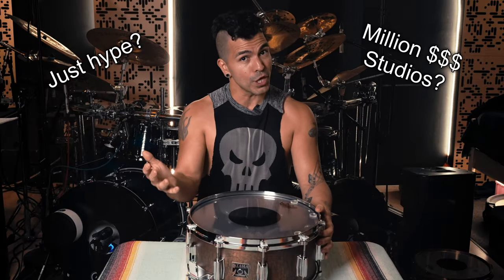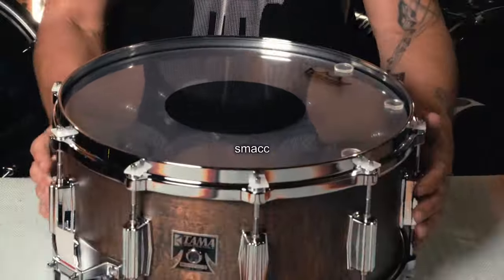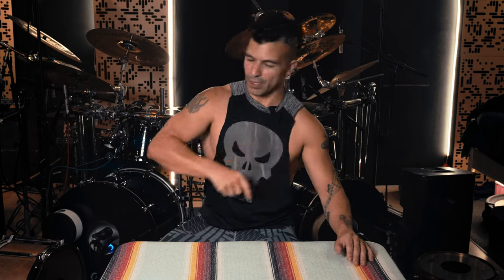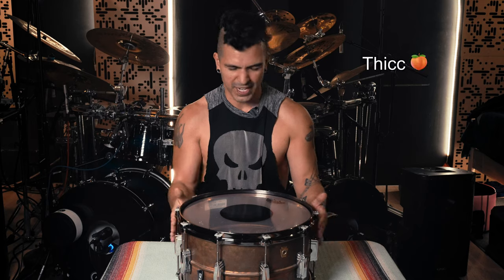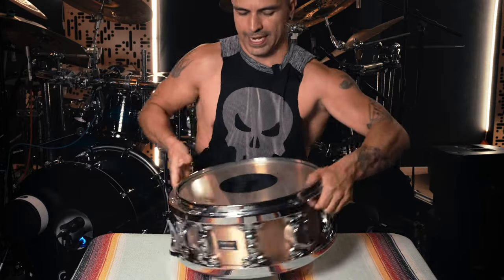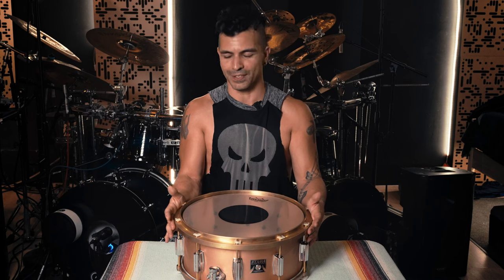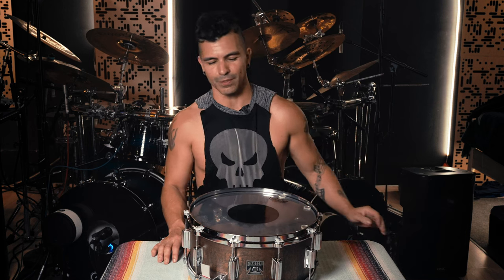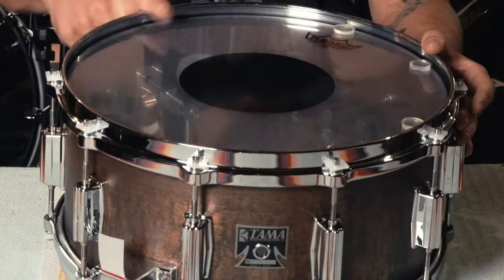Why this Snare Drum DESTROYS all Pretenders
Find out why this is the greatest snare drum ever made. Why do all other snares COWER in its presence? In future videos, we will go into great depth at how to recreate this sound without selling one of your superfluous organs like I did.

Thanks for checking out Beats And Meats. I'm going to show you how the pros get the best drum sounds on the planet, and then how to get there for WAY LESS MONEY. We'll bust some myths along the way, laugh at everyone who doesn't know what they're talking about, and bring in the experts who have forgotten more than I'll ever know about drums.

Here's a bunch of links to channels that I love that have awesome drum content: